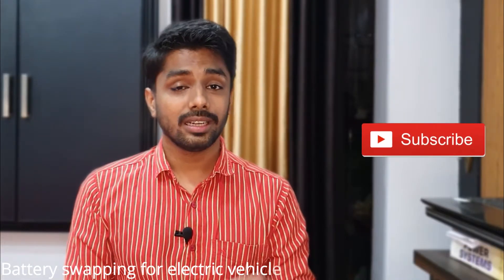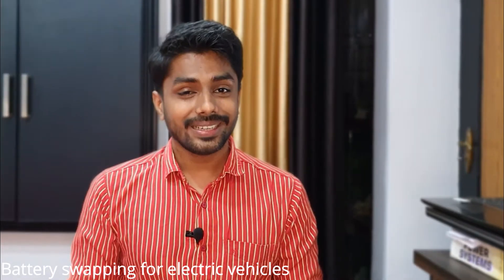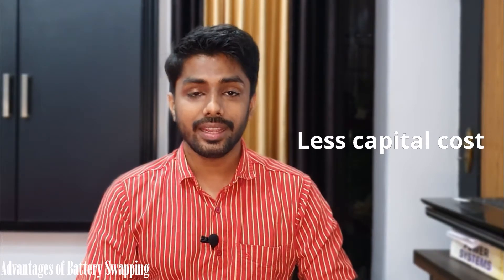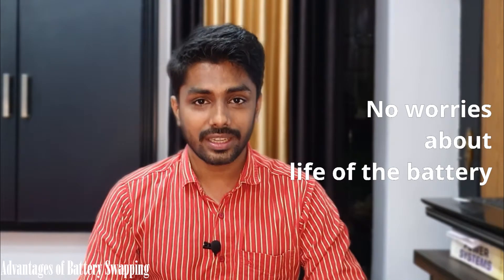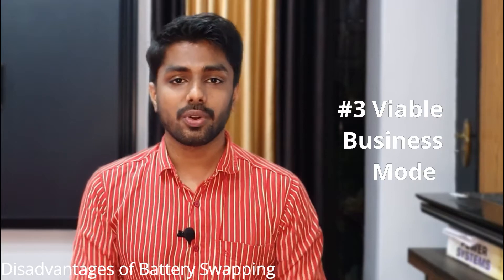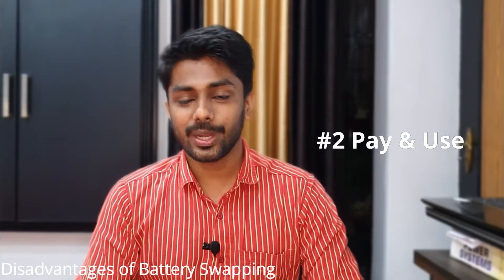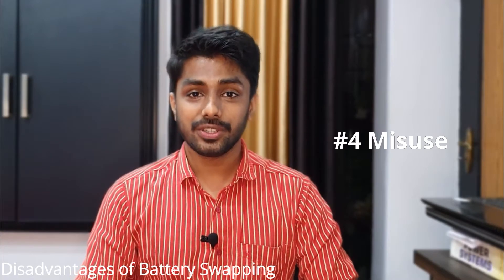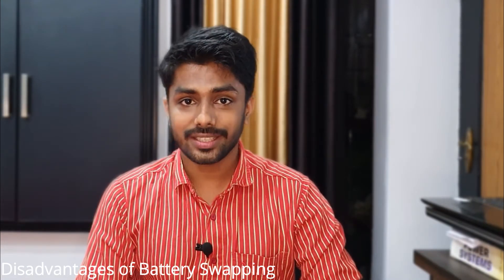Battery SWAPPING for Electric Vehicles | Advantages, Disadvantages, Applications, and More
What is the battery swapping technique for electric vehicles? Does it work? Let’s check out in this video.

The battery swapping method for an electric vehicle is introduced to reduce the driver’s waiting time at the charging stations to fully charge their electric car battery.

The empty battery itself is replaced with a fully charged battery at the battery swapping stations in seconds.
In some battery swapping business models the owner of the vehicle does not possess the battery. The battery would be the property of the swapping station operator.
The major advantage of battery swapping is the reduced initial cost of an electric vehicle. Battery constitutes the lion's share of an electric vehicle cost.

It has always been a challenge for vehicle manufacturers to improve the range of electric vehicles. The advancement in battery technologies and charging facilities enhance the battery performance and user experience with electric vehicles.

The fast-charging techniques reduced the time to charge an electric car battery. A few chargers can charge the battery to 80% of its full capacity in 20 minutes.

Even though there are advancements in the technologies, electric vehicles could not reach a position to charge as fast as the fuel filling in internal combustion engine vehicles.

⌚TIMESTAMPS⌚
0:00 - Introduction
0:58 - Battery swapping for electric vehicles
1:49 - Battery swapping stations
2:18 - Advantages of battery swapping
3:51 - Disadvantages of battery swapping
5:51 - Where to use battery swapping?